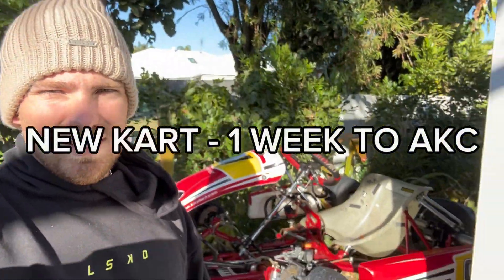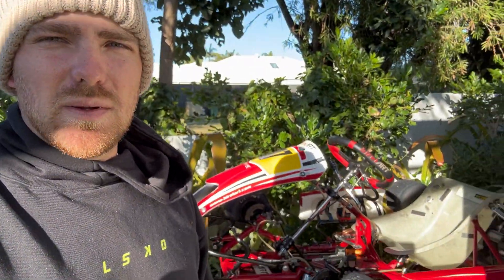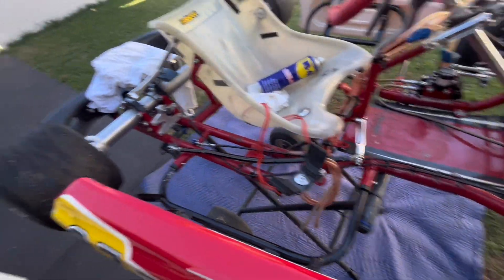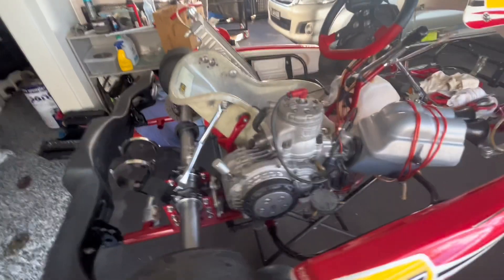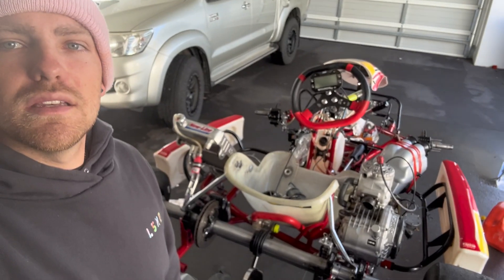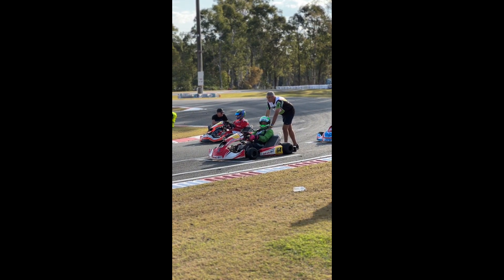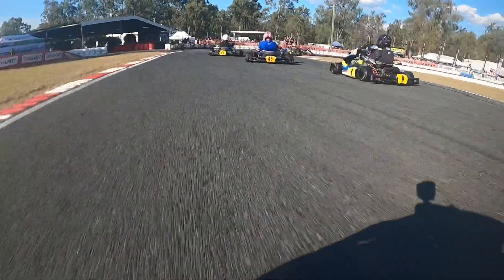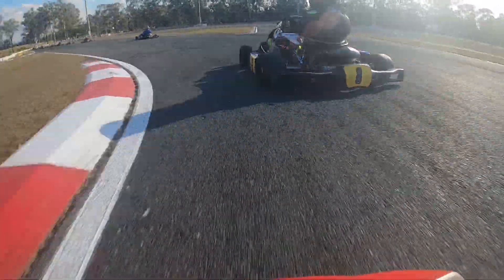New Kart and AKC Round 4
Hey Guys,
I’m sorry about the video being so in between but just giving it a go. I didn’t consistently film but had enough to make this video.
I’ll get the next one better and more consistent in the framing 🙌🏽